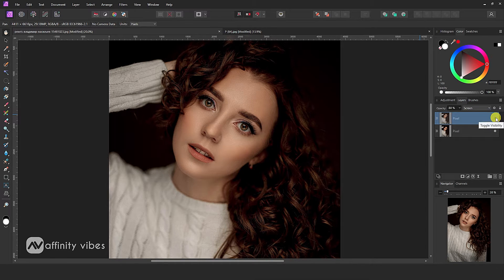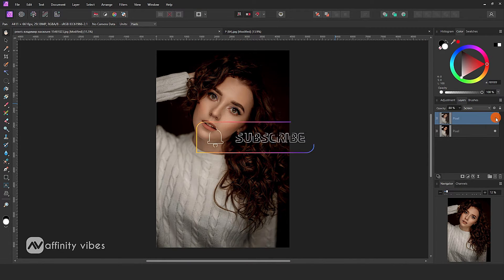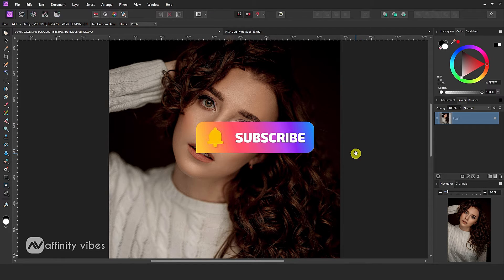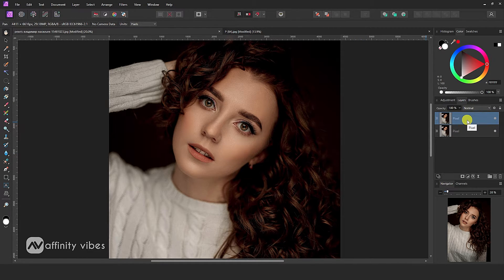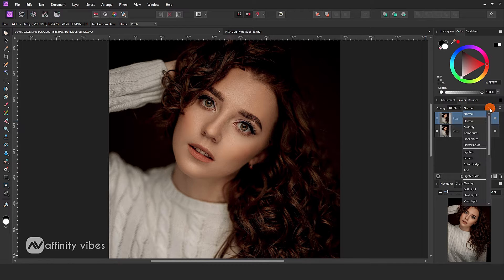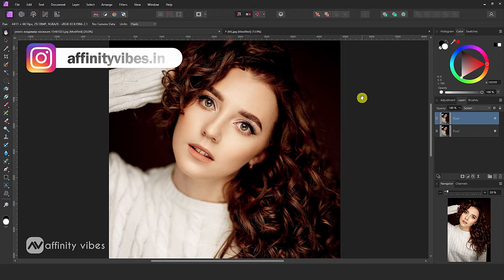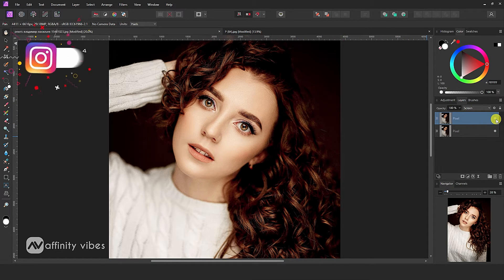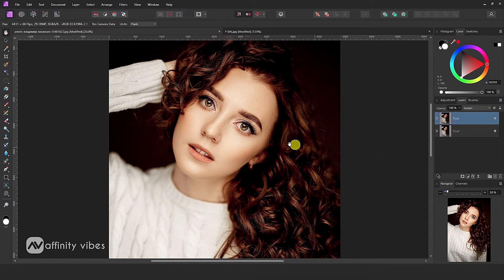[ Quick Trick ] Brighten an Image in Affinity Photo | Fix a dark photo in Affinity Photo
Hello everyone,  I'm Dav, and In this video, you’re going to know exactly how to brighten an image in Affinity. This is the Affinity Photo Tutorial: Brighten an Image. How to Fix Underexposed Photos in Affinity Photo.

⭐️Playlist details⭐️
Remove Background in Affinity Photo